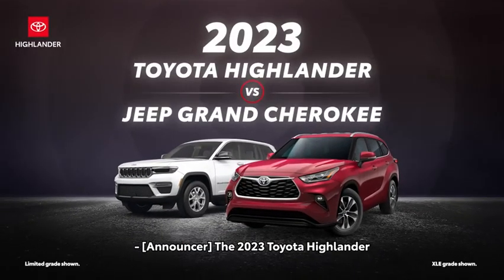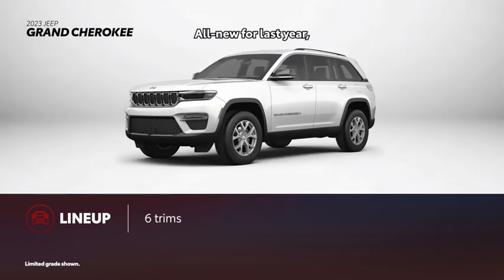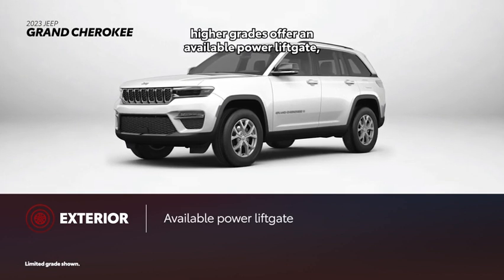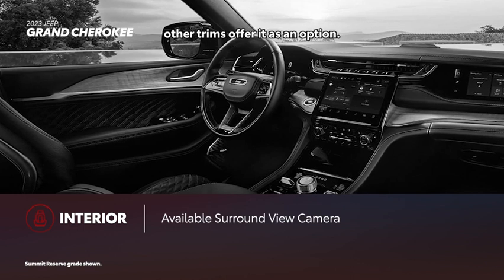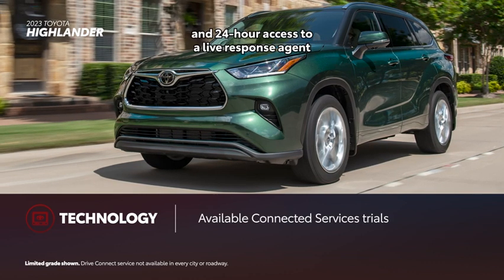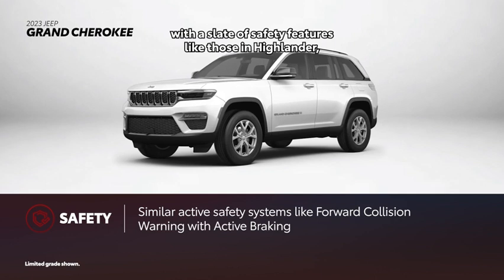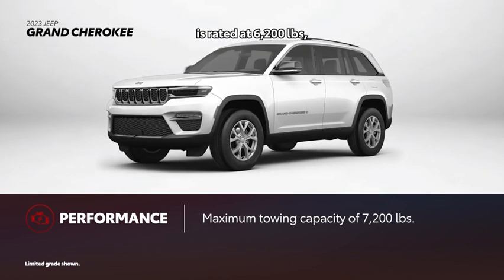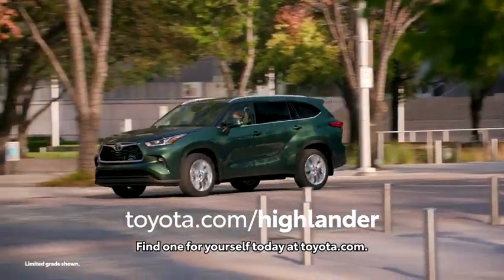Head to Head Comparison of the 2023 Toyota Highlander vs the 2023 Jeep Grand Cherokee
Get an in depth review of the all new 2023 Toyota Highlander vs the 2023 Jeep Grand Cherokee. Shop our in stock inventory of new Highlanders at Kalispell Toyota.